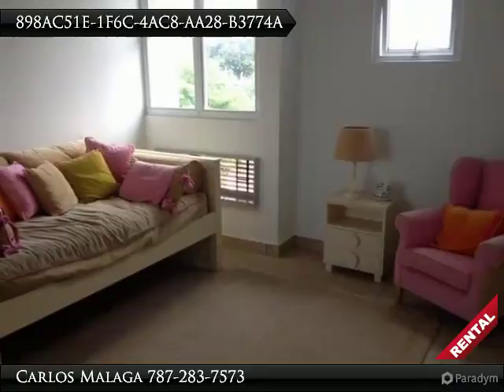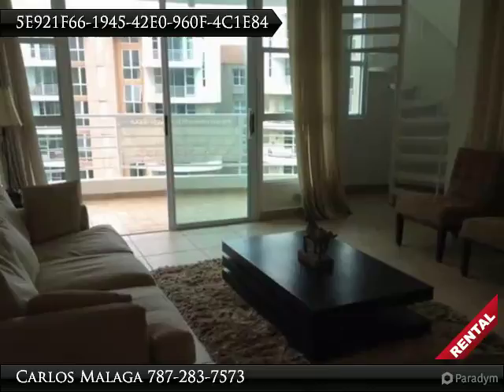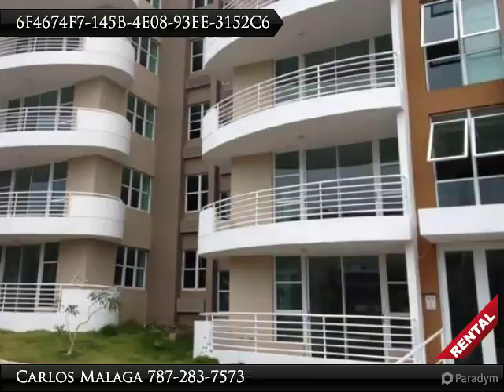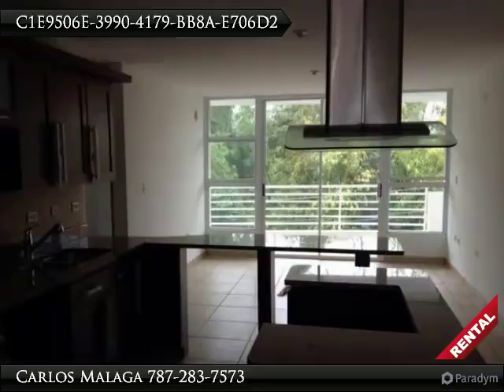17-0080 In Terrazas de San Juan, Excellent Oportunity!! View Video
1299 Calle William Bosh Apt. 1207 Cond. Terrazas D
San Juan 00924

Excellent opportunity! 17-0080 Property located in Cond. Terrazas De San Juan in San Juan, P.R This unit has 3 bedrooms, 2.5 bathrooms, living room, dining room, kitchen, laundry, balcony (2), and two parking’s. Has 1,700 sq. ft. excellent location, near shopping center, restaurants, universities and main route. Building has endless pool for adults & children’s, activity room, gym with sauna and massage room, electric generator, and water cistern, Available Immediately.
Direction: Cond. Terrazas De San Juan, Street William Bosh in San Juan, PR
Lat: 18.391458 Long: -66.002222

Presented By:
Carlos Malaga, Piramide Real Estate Brokers